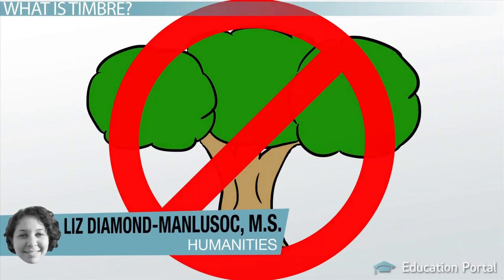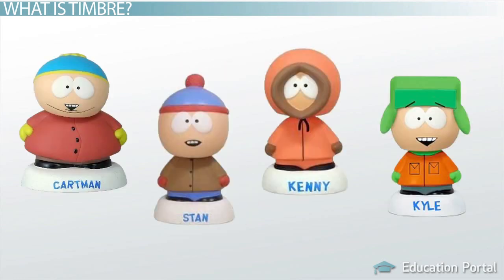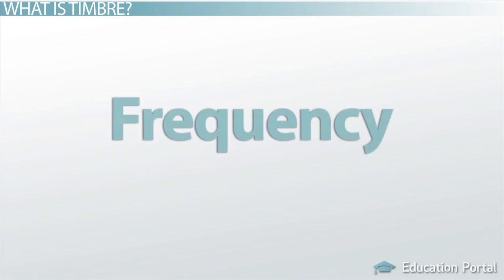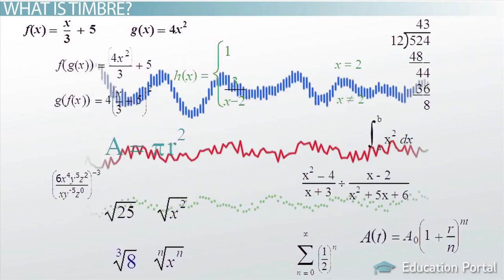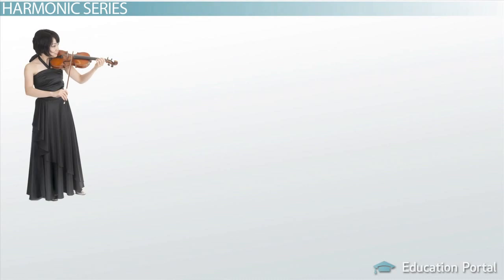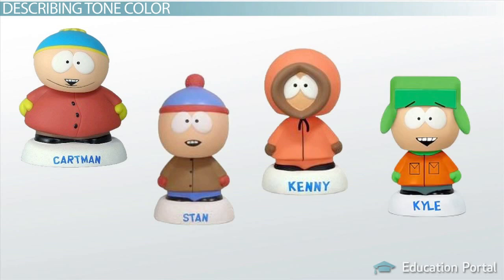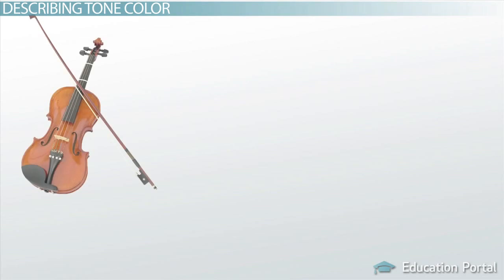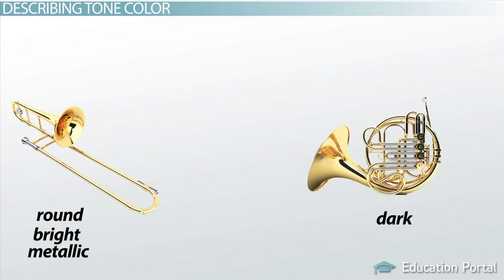Musical Timbre of Instruments and Singers Definition